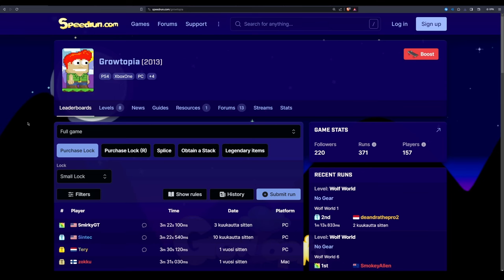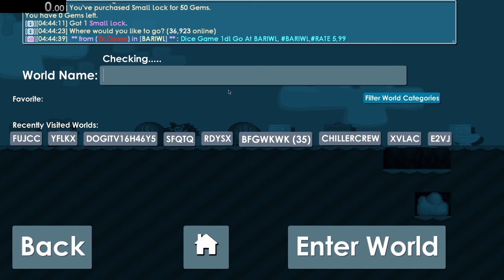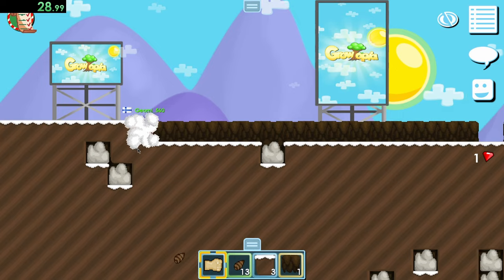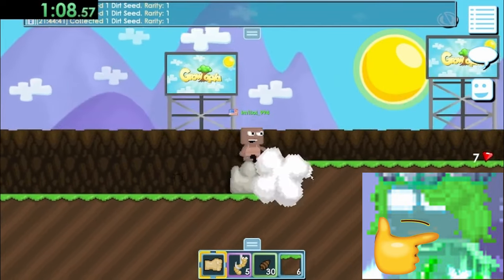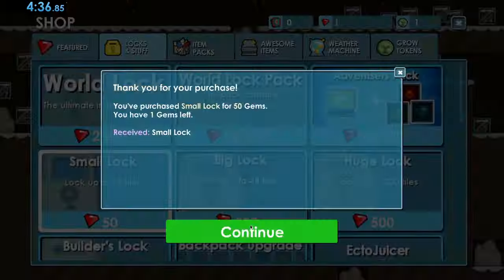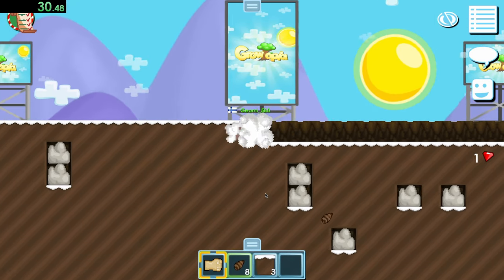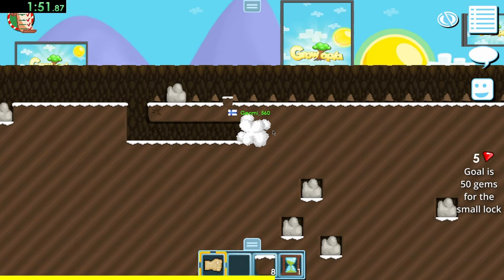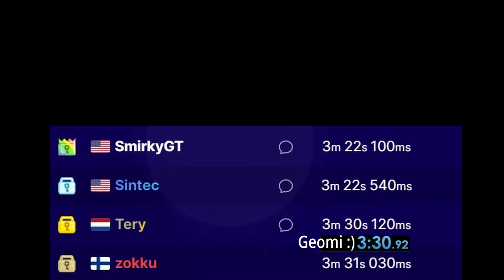I Tried Speedrunning Growtopia